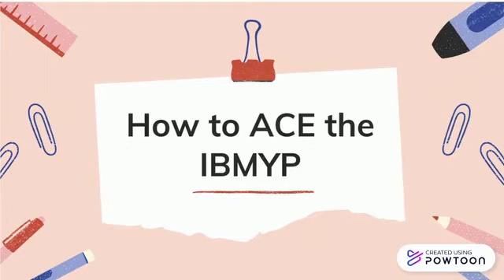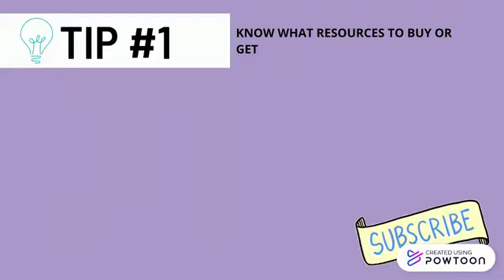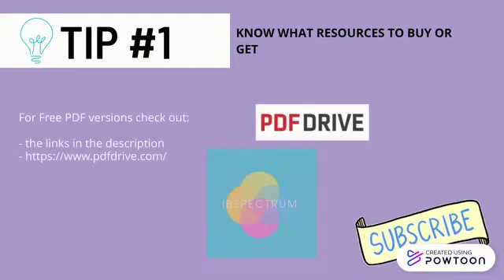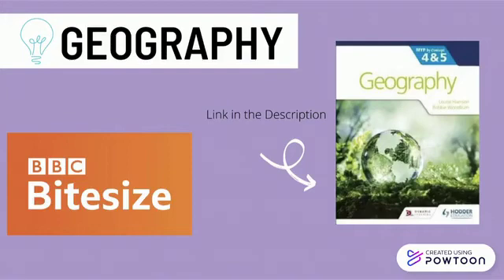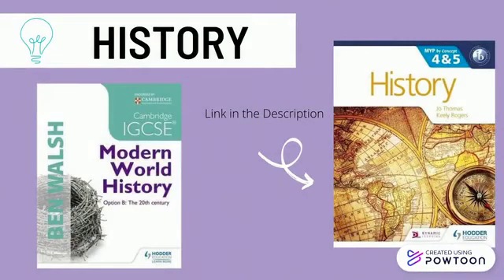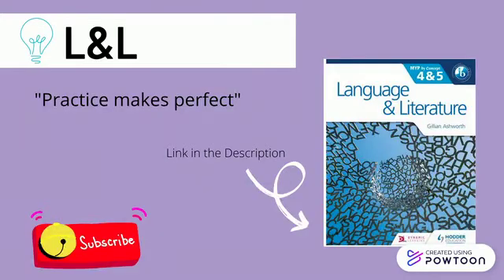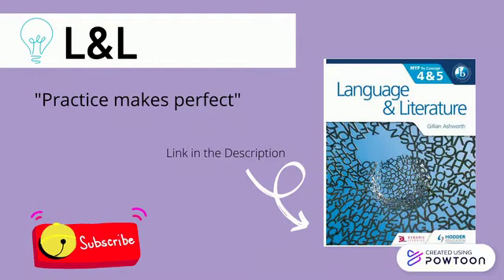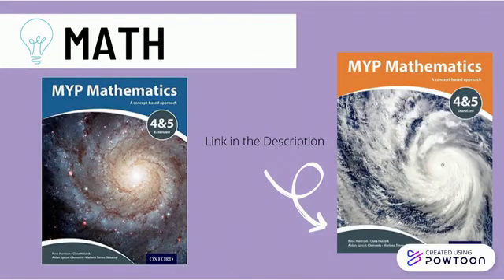TIPS TO ACE THE IBMP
IBSpectrum is a youtube channel where we try to teach every aspect of the IB MYP and DP journey.

This video is a part one of a part three series where we discuss the general tips to ace the IB MYP.

Creator and Narrator: Jahnavi Thejo Prakash

PREVIEW: In the next video, we will discuss how to ACE the sciences (biology, chemistry, and physics), personal project, and language acquisition.

Links for the Resources mentioned in this video:
1. (PDF-drive to download safe and free soft-copies of the textbooks mentioned)

3. (Geography Textbook by Hodder Education)

4. (Soft-copy of the Geography Textbook by Hodder Education)

5. (History Textbook by Hodder Education)

6. (Modern World History BenWalsh History Textbook)

7. (Soft-copy version of Language and Literature Textbook by Hodder Education)

8. (Standard Mathematics Textbook by Oxford)

9. (Extended Mathematics Textbook by Oxford)